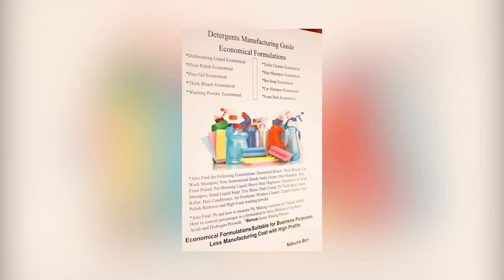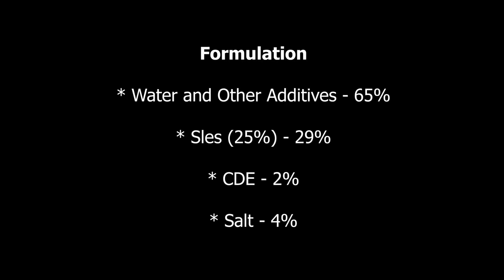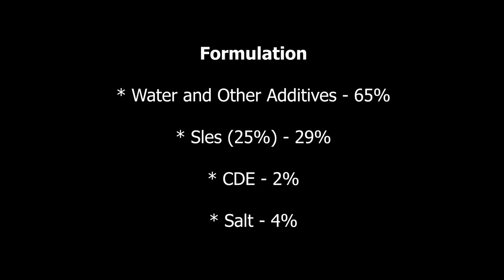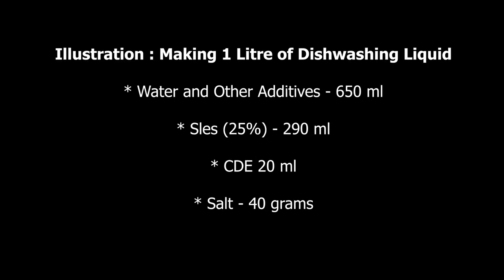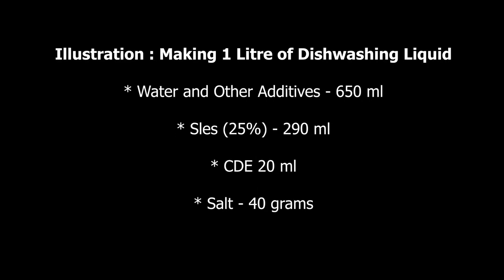How to Make Dishwashing Liquid: Ratios of Sles 25%, CDE and Salt in Dishwashing Liquid